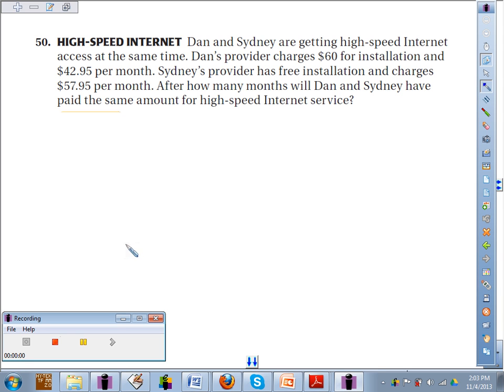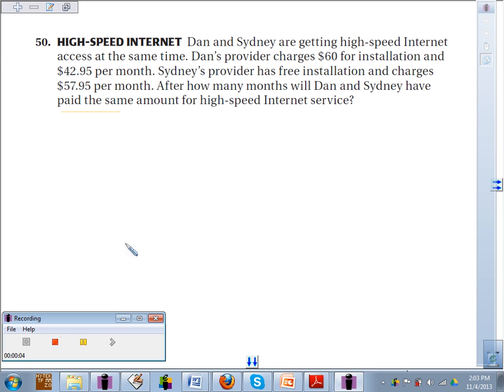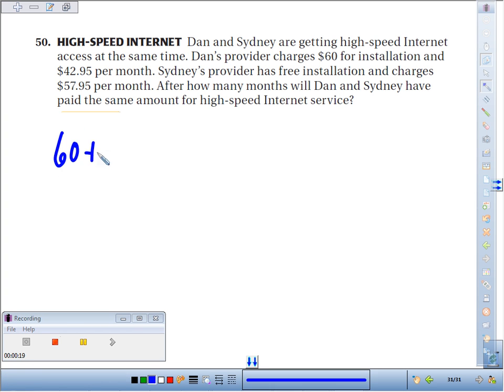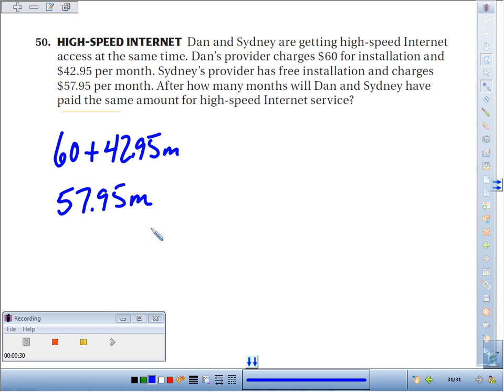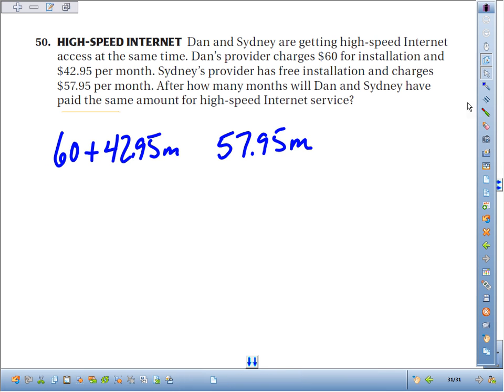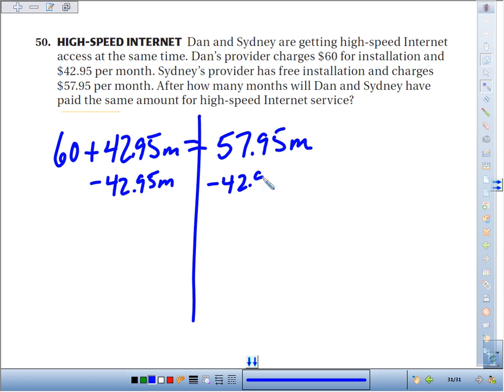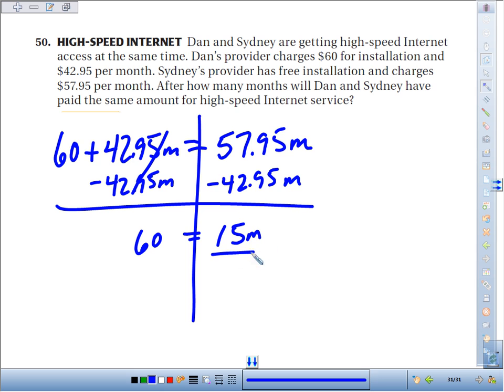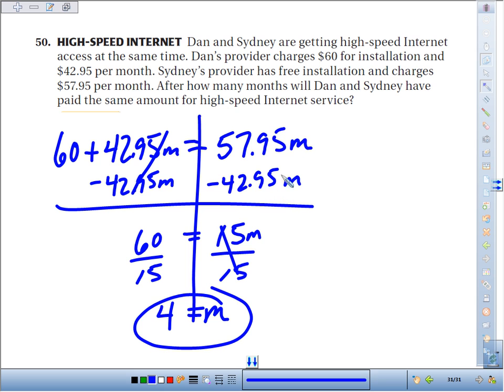LTR 3 4 4